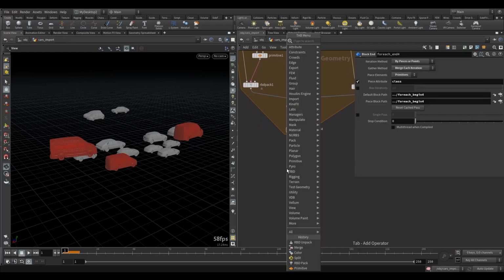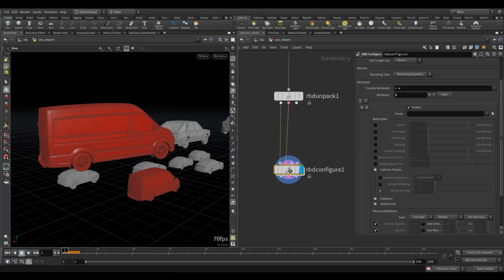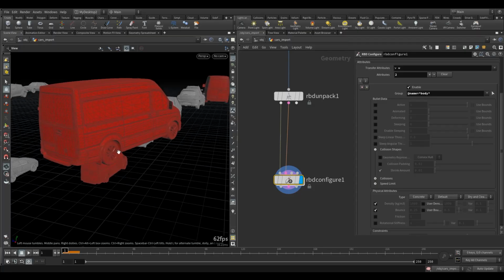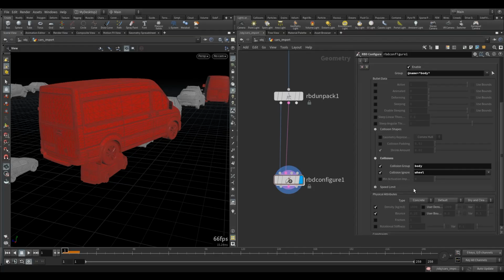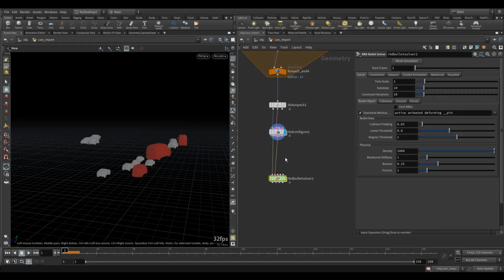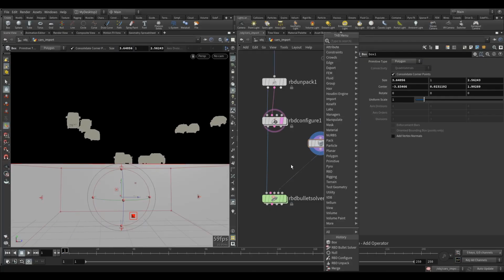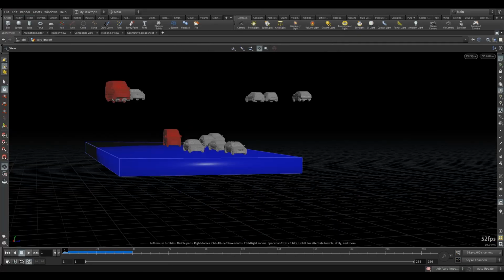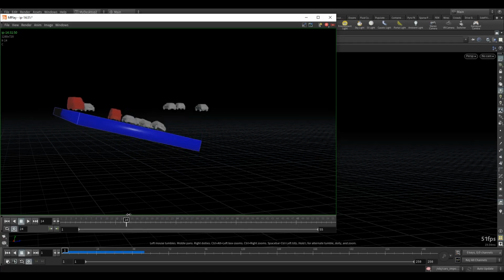week 03 12 rbd configure v1 1080p